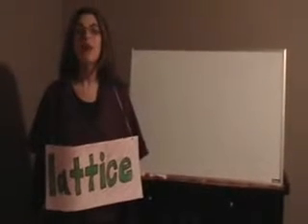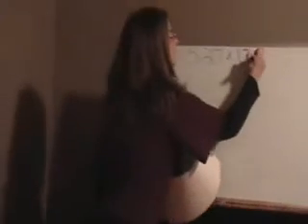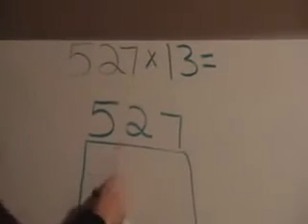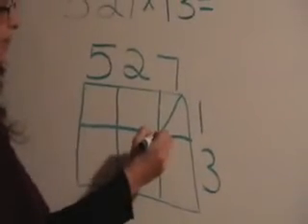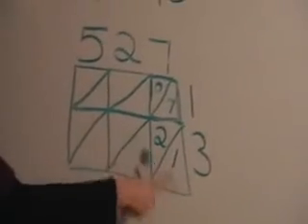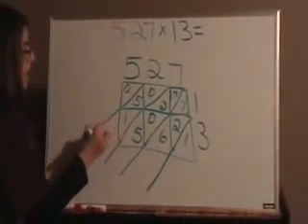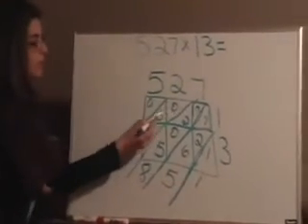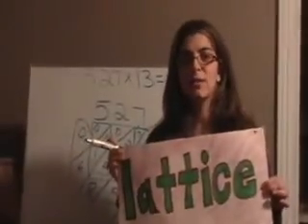Lattice Multiplication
A different approach to Mathematics